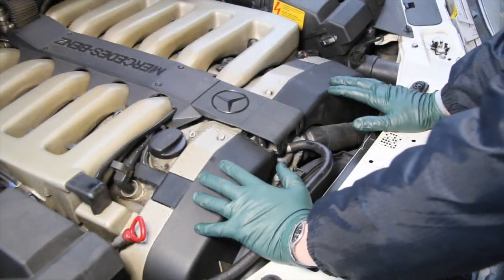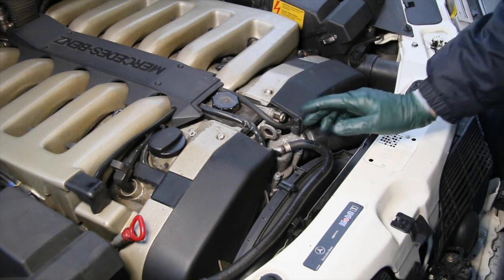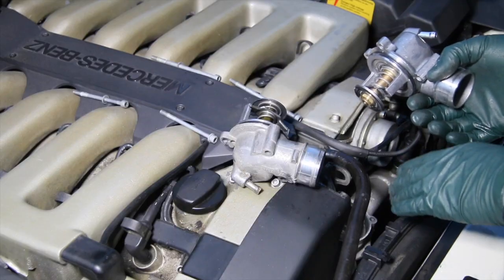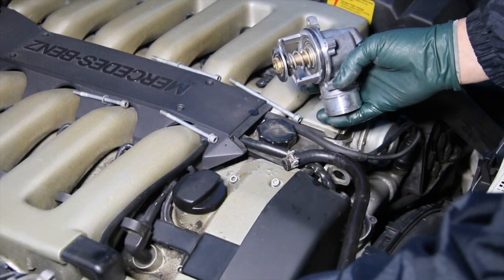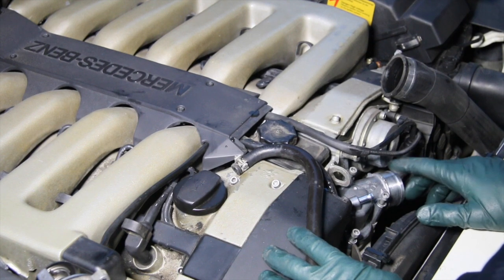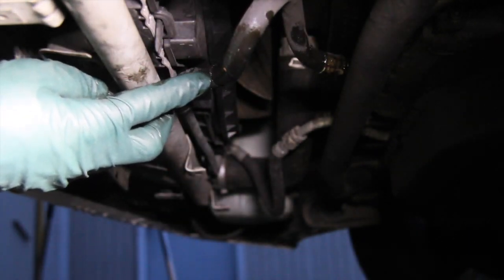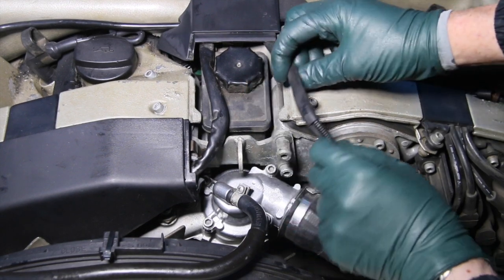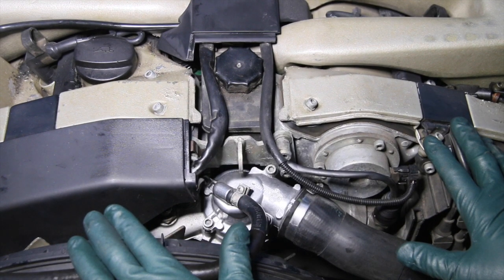The Son of The Beast Part 3: S600 V12 First Engine Repair Completed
This is part 3 of what will likely be an ongoing video series on the life of my 1995 S600 Coupe. I have chosen to call it “Son of the Beast” in reverence to its 6.3 father “ The Beast.” What is the connection. Both cars were limited production and both represented the epitome of automotive engineering at the time they were built. Both were high speed luxury vehicles that bathed the driver in extreme comfort and handling. In this video I will show you how easy it was to complete the first repair on the V12 engine. Ok... I know they are not all going to go this smoothly... :-)